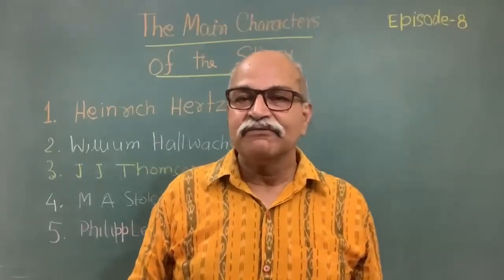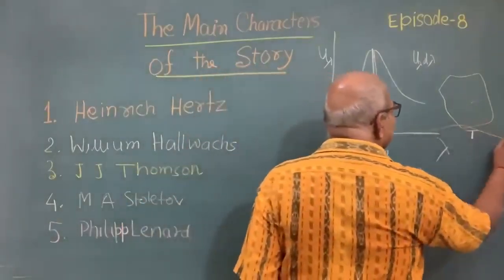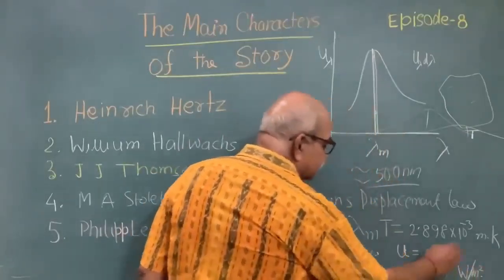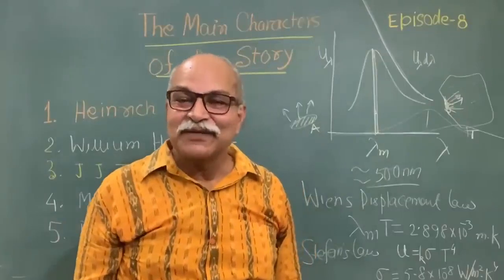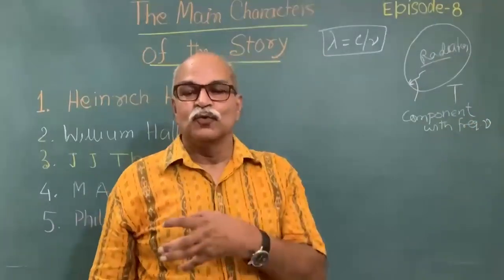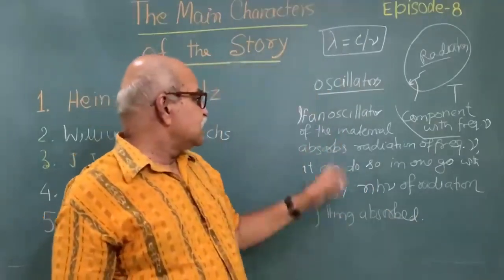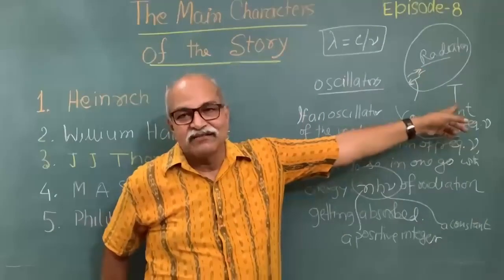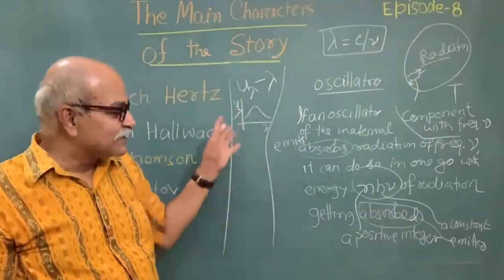Photoelectric effect -8 by hc verma